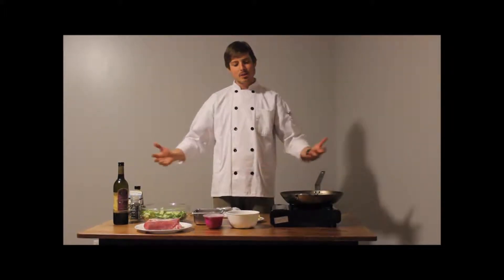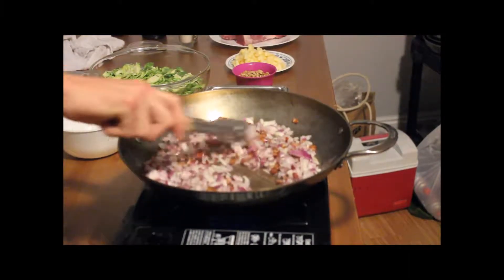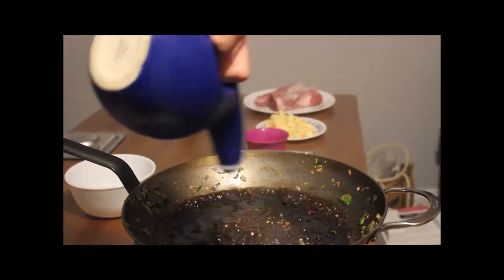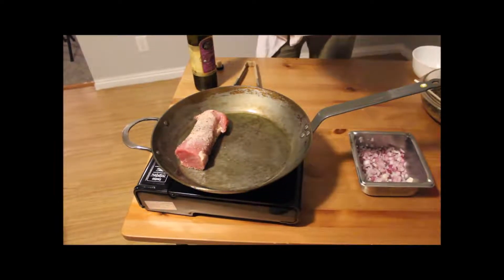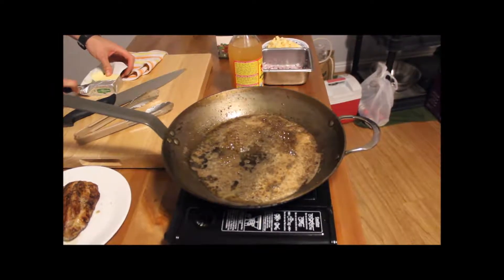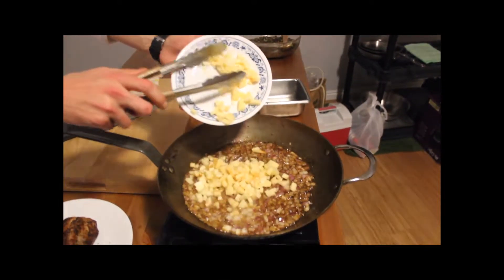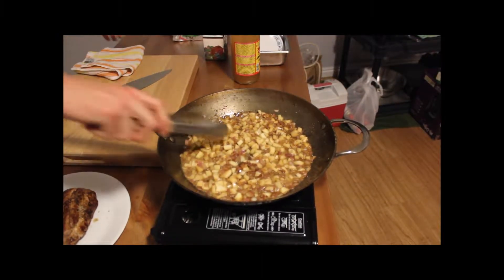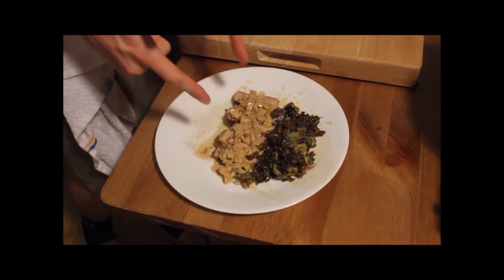pork tenderloin with brussel sprouts meal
pork party

Pork tenderloin with a creamy apple pan sauce
Savory brussel sprouts with bacon, onion, and walnuts
Delicious